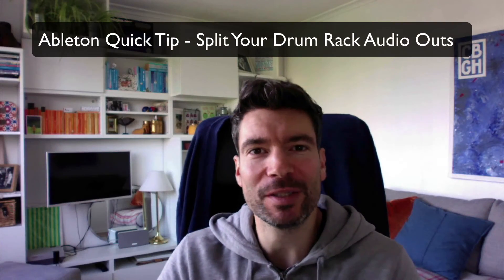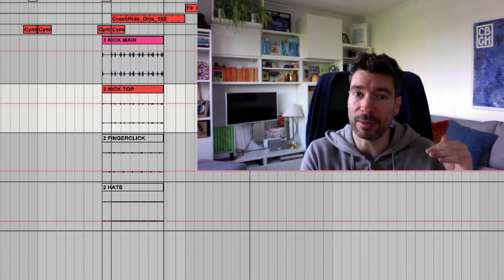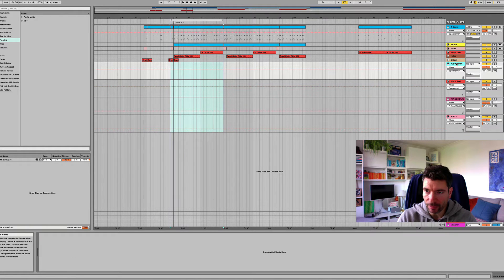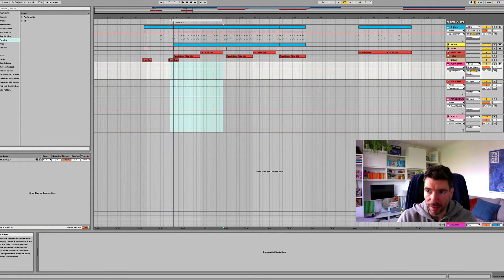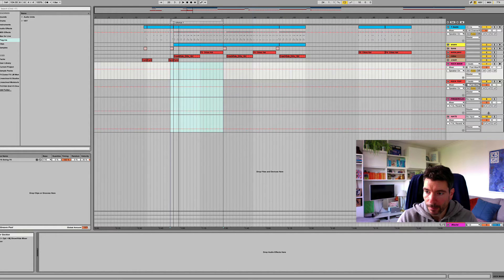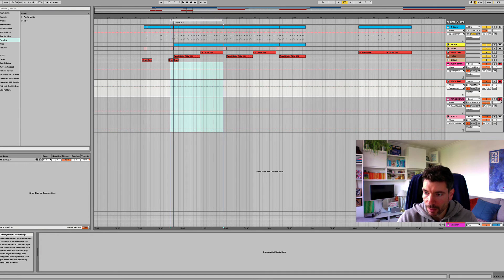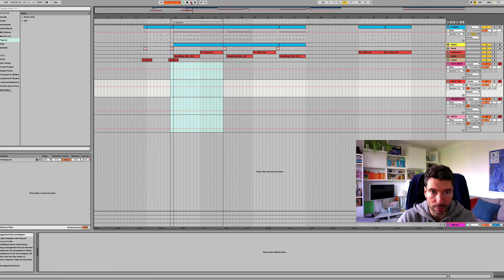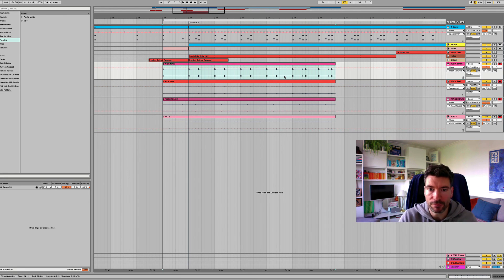Ableton Quick Tip #9 - Split Drum Rack into Separate Audio Tracks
How to split the audio output from each part of your drum rack and record it onto separate audio tracks for clearer, detailed editing.